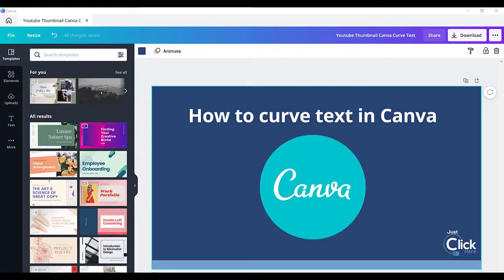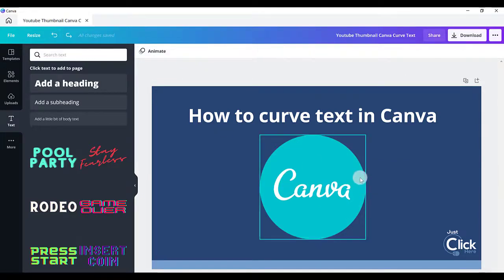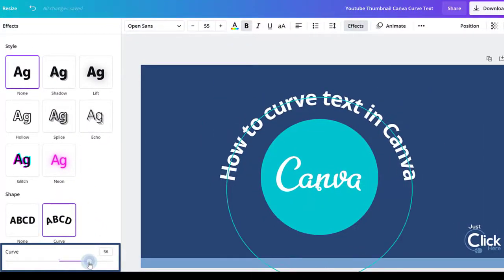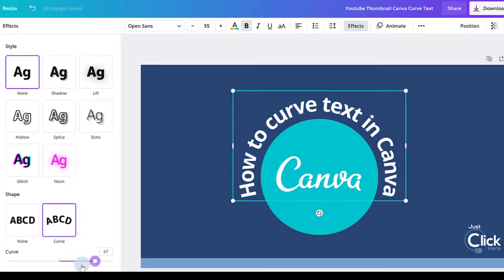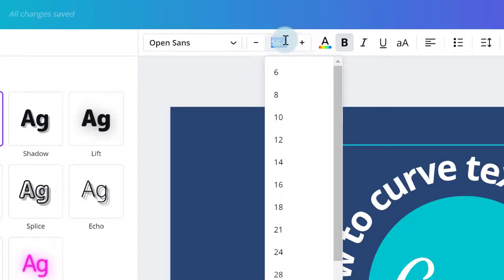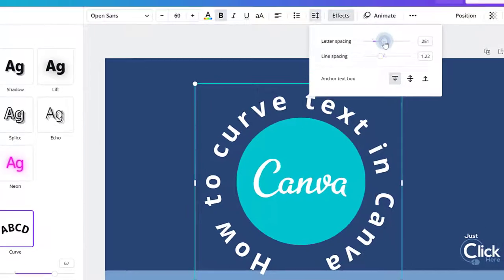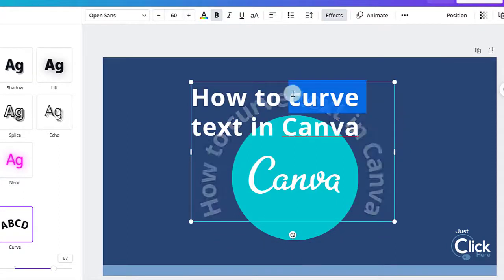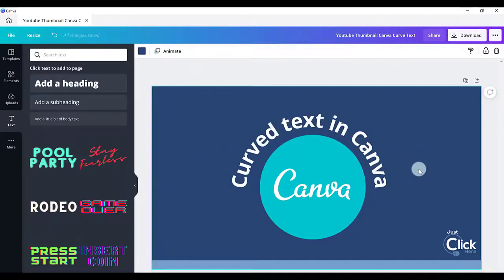Curved Text in Canva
How to curve your text easily in Canva.